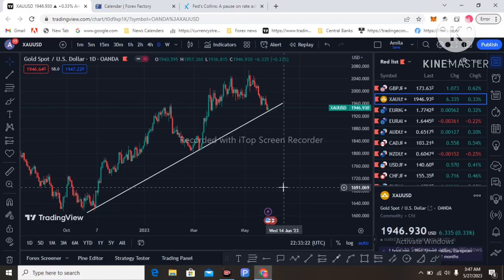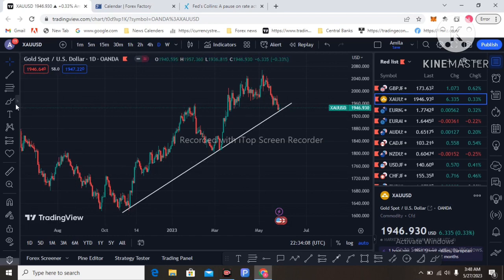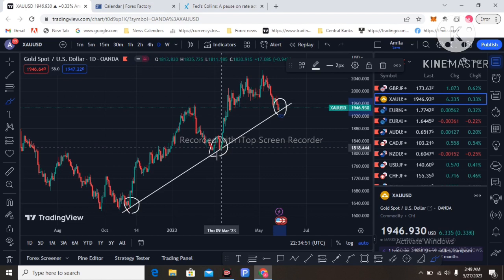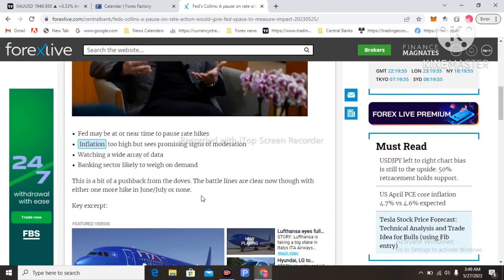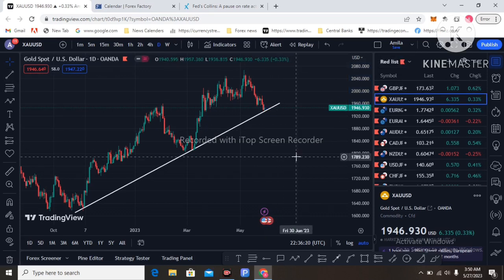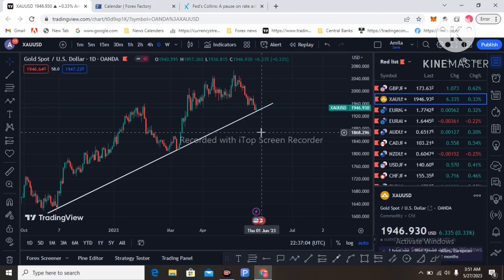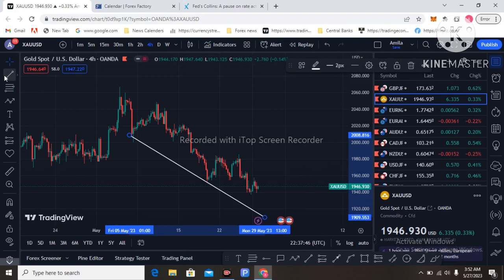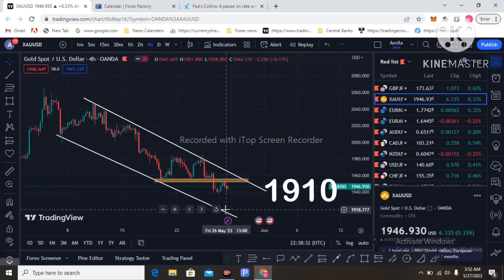XAU USD - Gold Next Move (Weekly Analysis) Amila Jaz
Technical & Fundamental Analysis SNR RBS SBR RBR DBD QMR Dominant Break Forex Trading XAU USD Gold Chart patterns Forex Daily Weekly Forecast Amia Jaz#

Trade with Xm | Forex, CFDs, Cripto,Indices, Gold, Oil, Stocks ✅👇👇

Real Trading Account Registration & get 30 $ BONUS